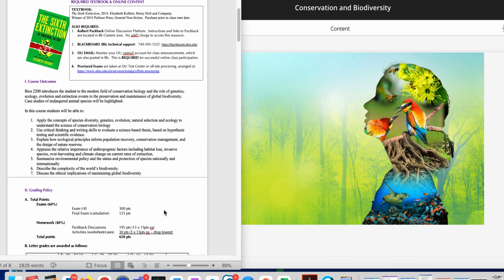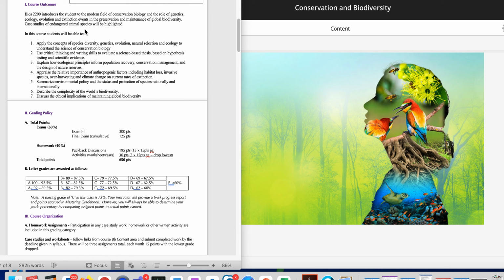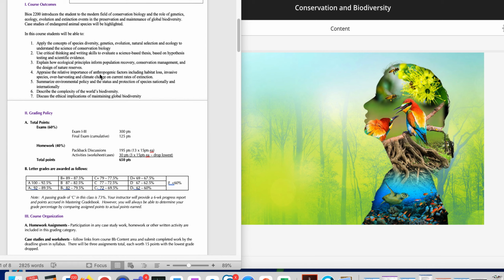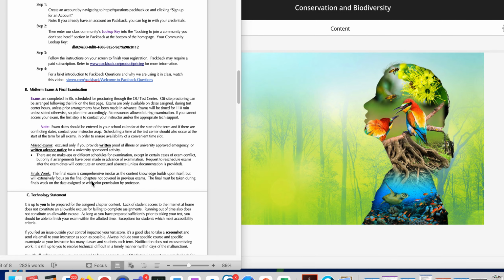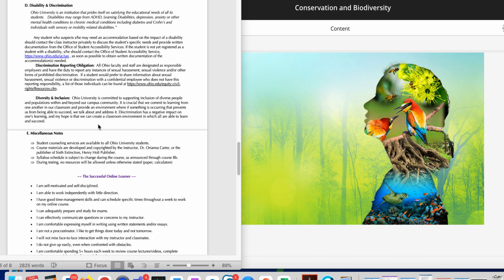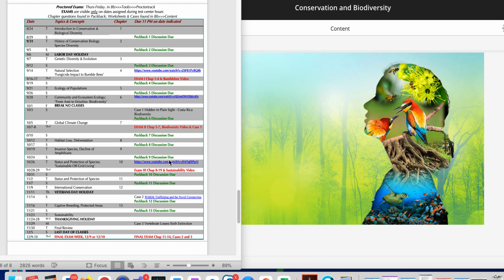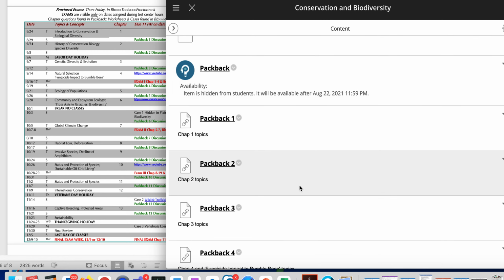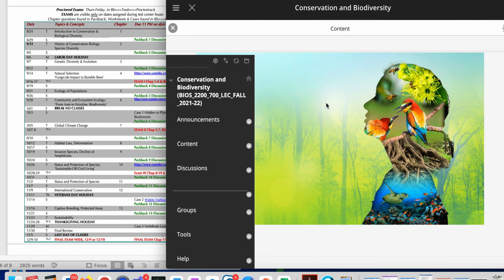BIOS 2200 F2021 Tour of Course Organization